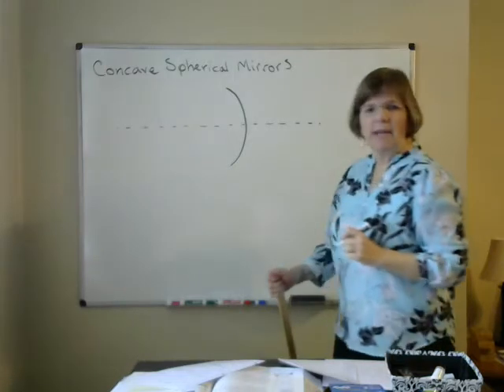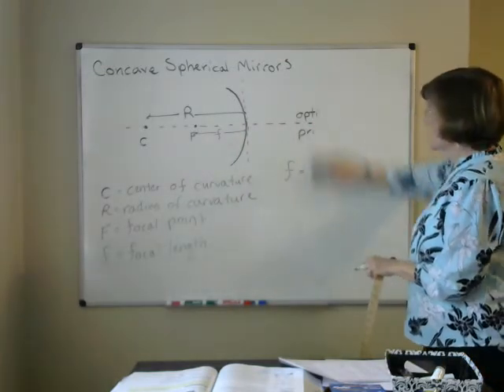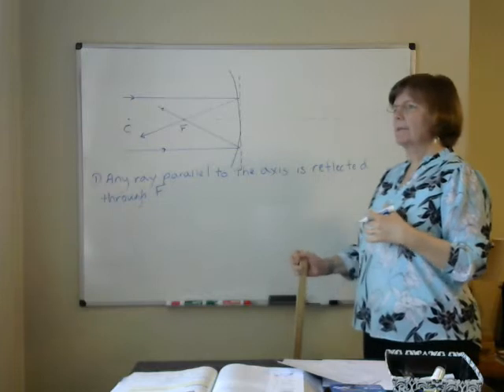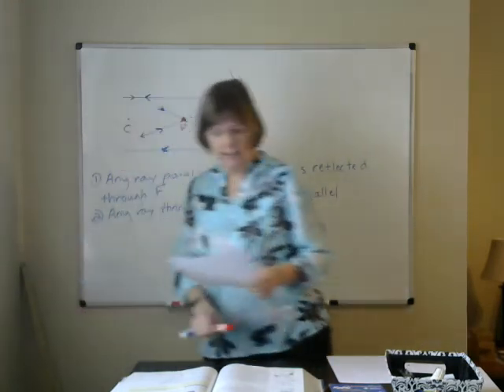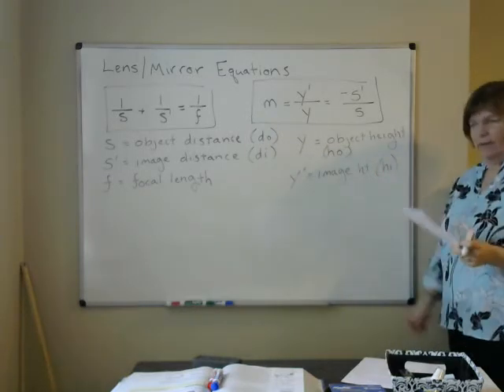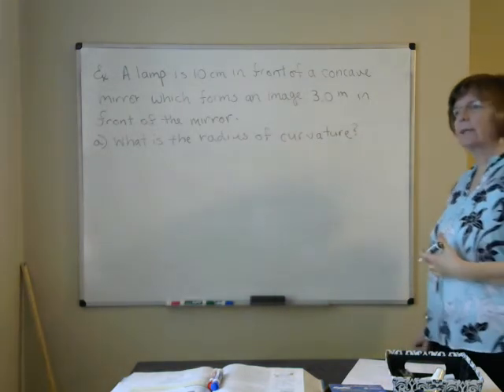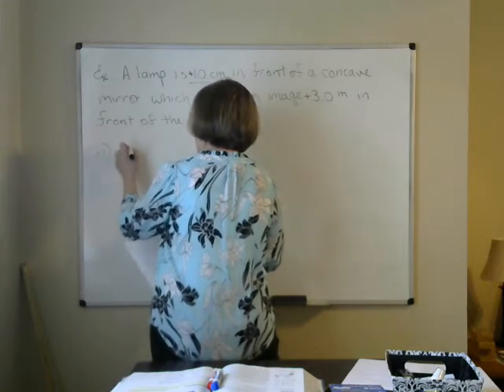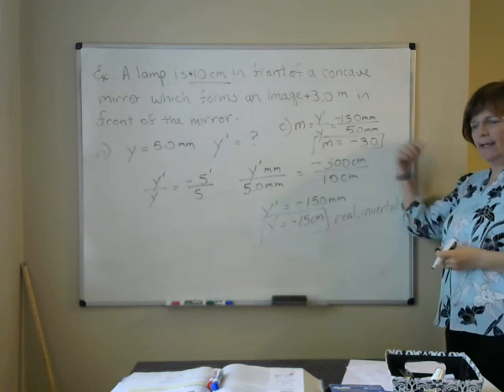PHYS 1402 Chapter 24 Concave Spherical Mirrors